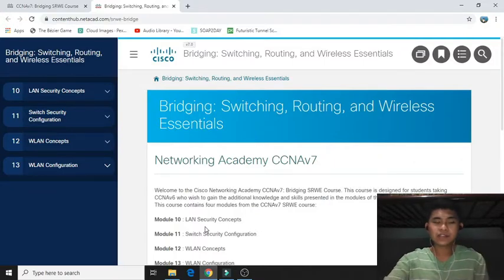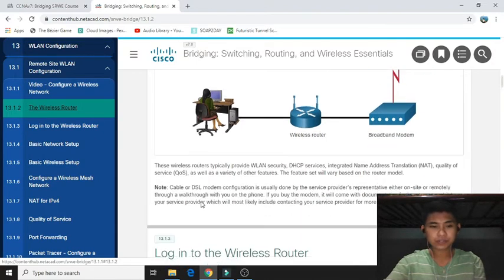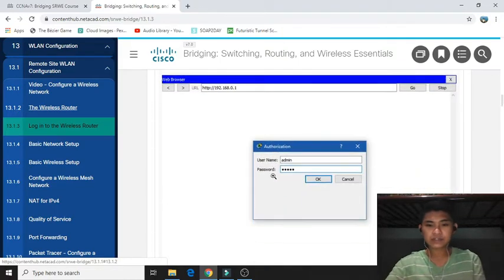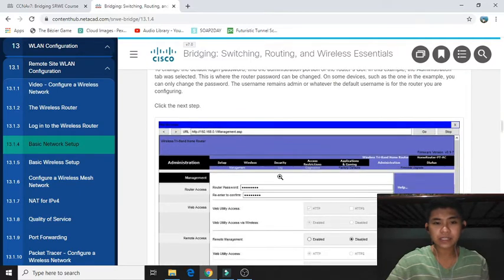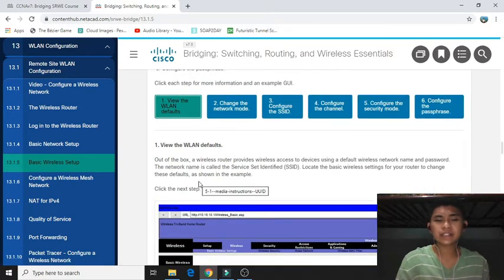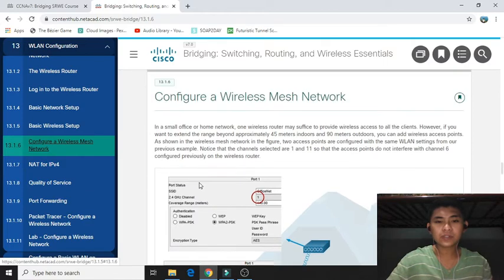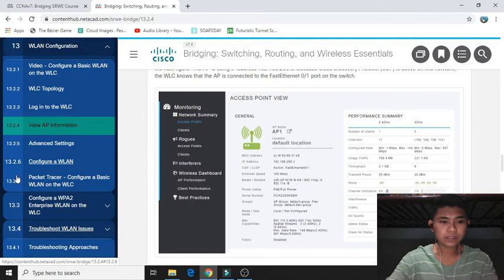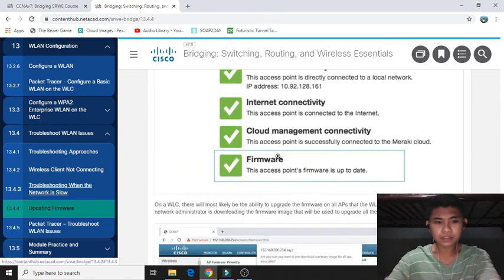CHAPTER 13 CONTENT